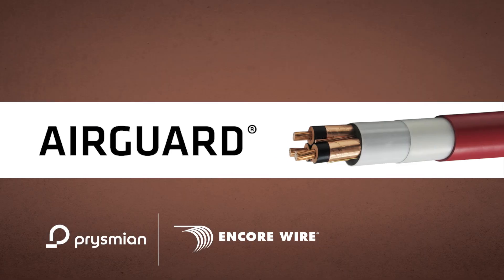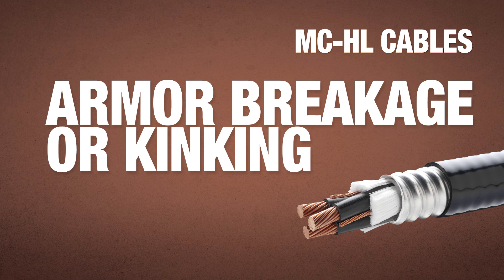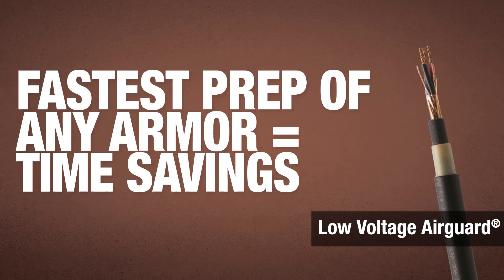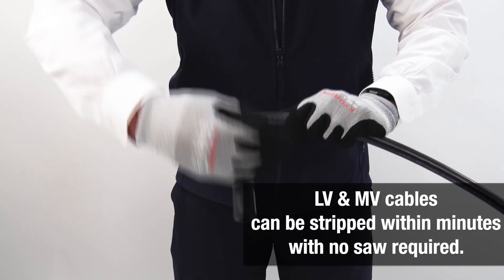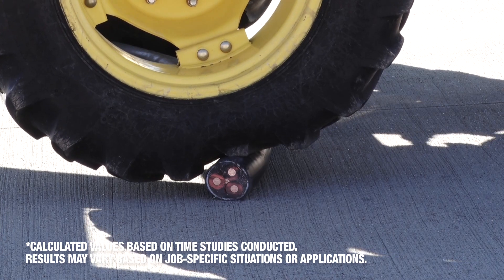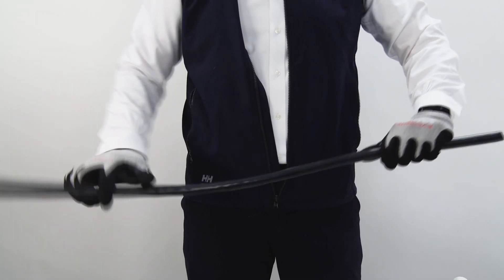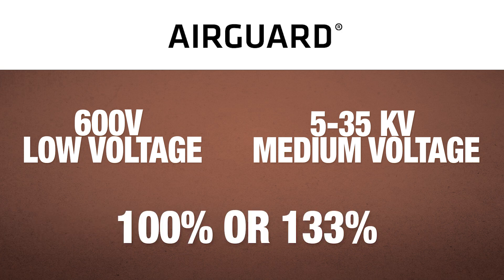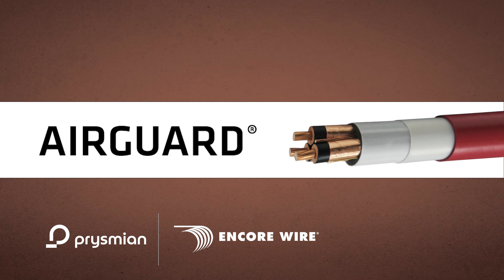LV & MV AIRGUARD®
AIRGUARD® is a polymeric armored cable solution that virtually eliminates the need for interlocked and continuously corrugated and welded cables. The combination of AIRGUARD® with the extensive offering of accessories makes Airguard® the right choice for your industrial projects.